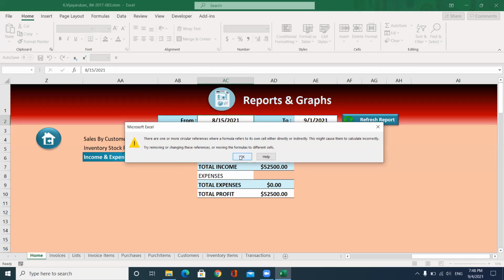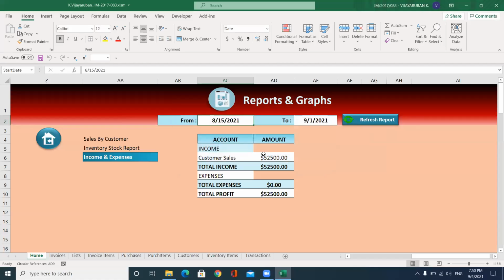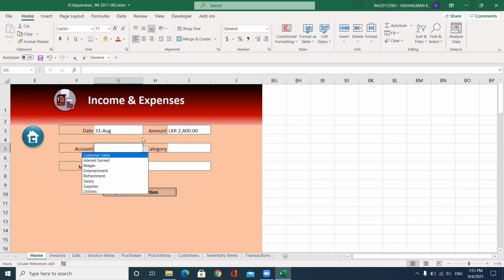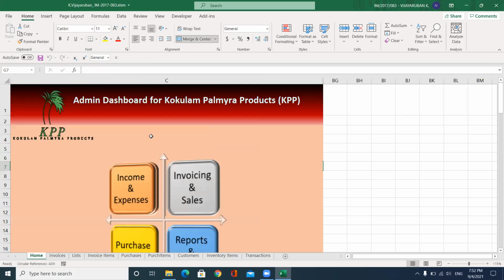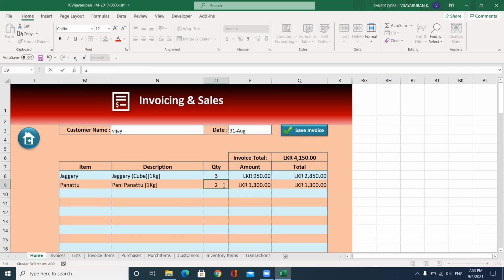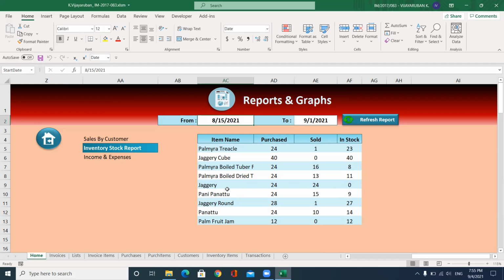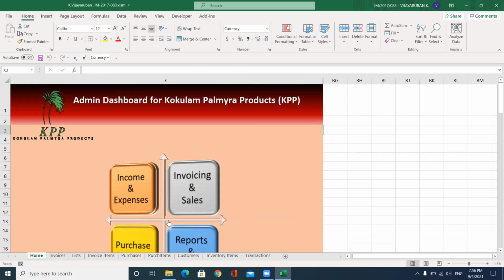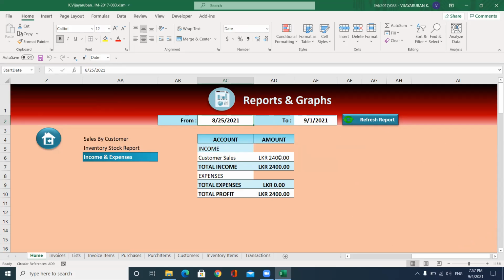IM/2017/083 - VBA Mini Project (Admin Dashboard for KPP)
user name - admin
password - admin